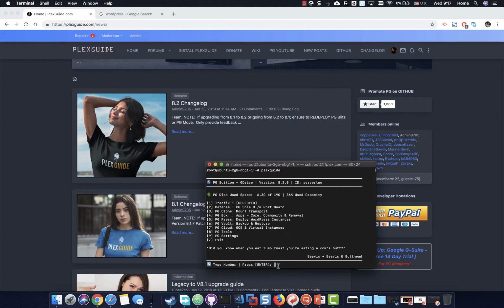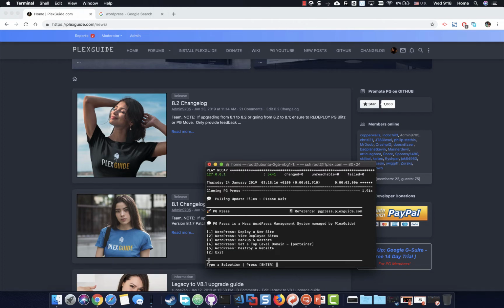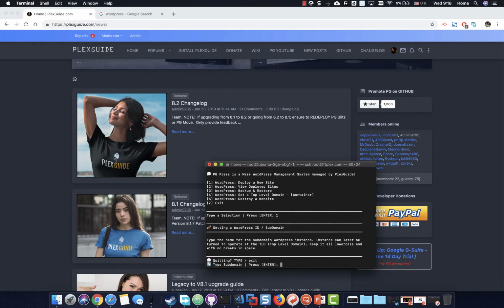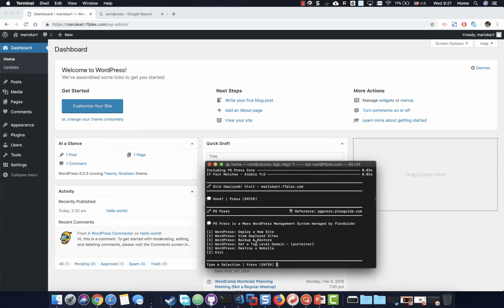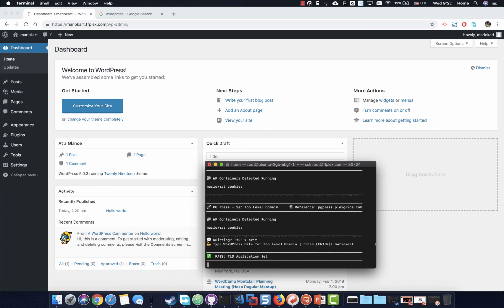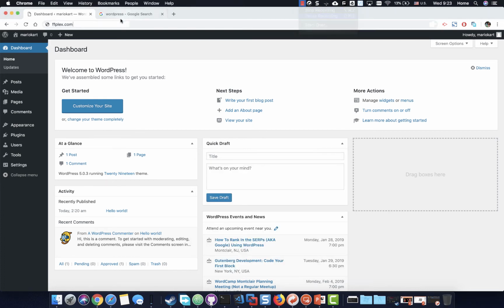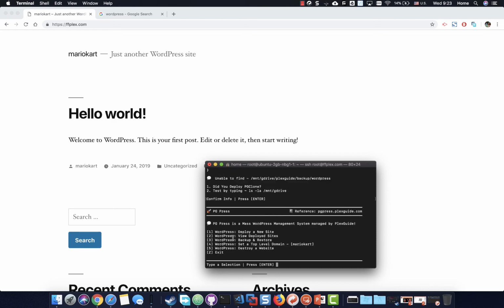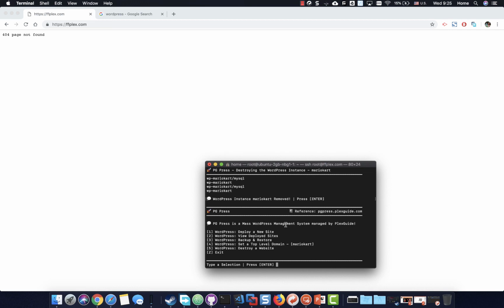PlexGuide - PG Press ( WordPress )